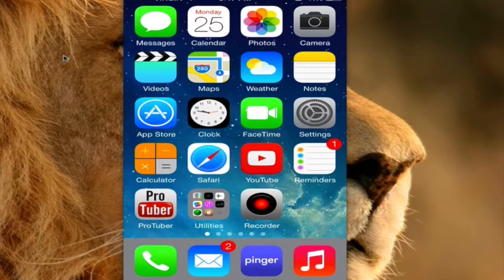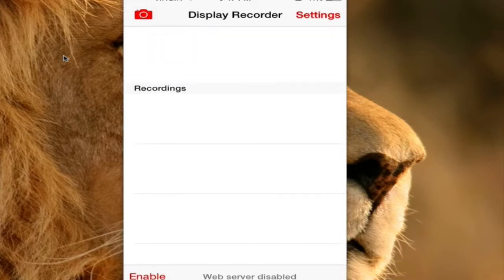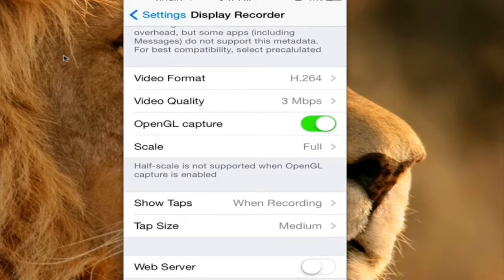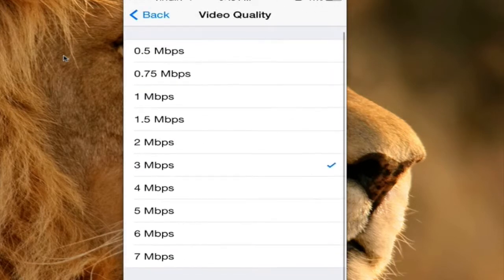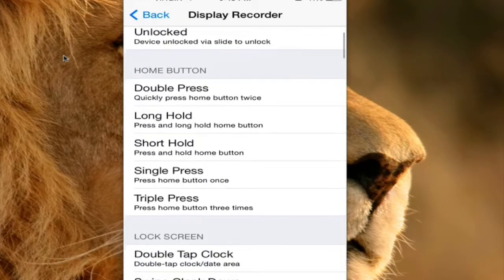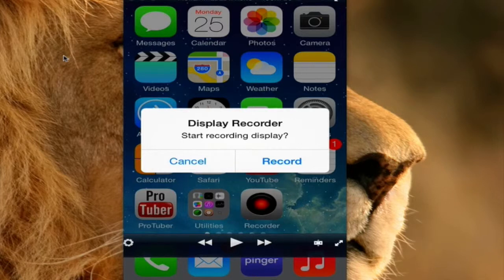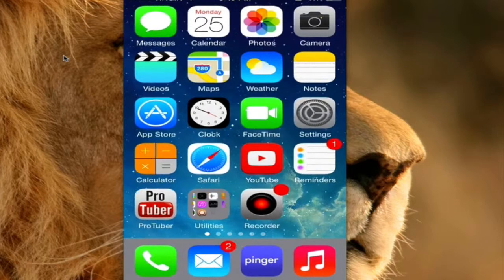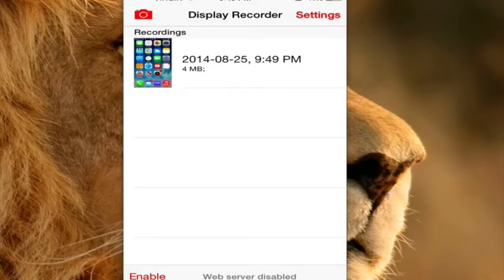How to add your voice and get videos on pc on display recorder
If you have any question write it bellow in the comment sections .

Become my facebook fan!